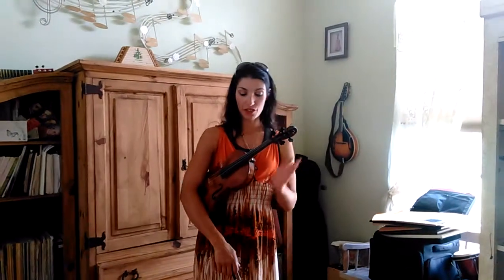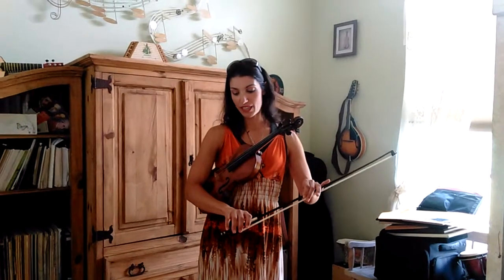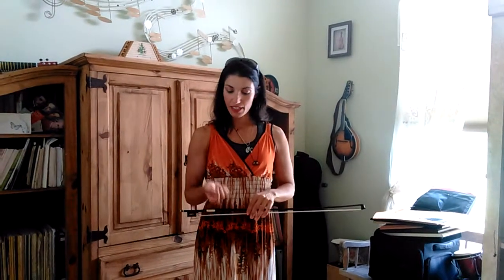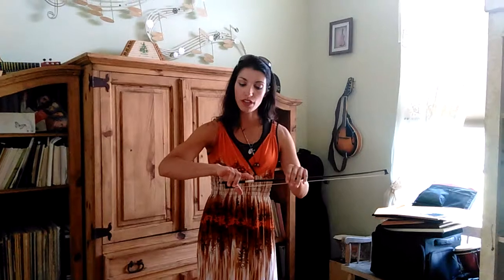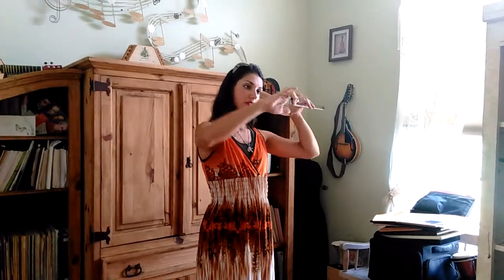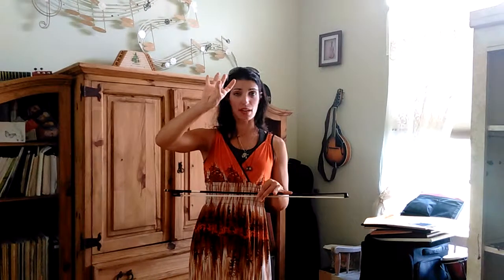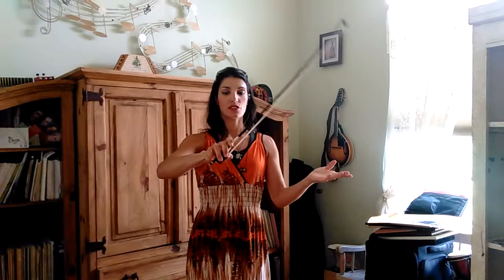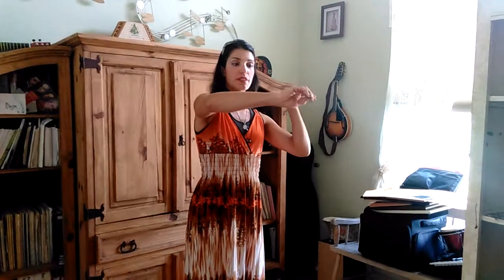Proper bow hold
Learn how to hold the bow with a relaxed, natural bow hand.